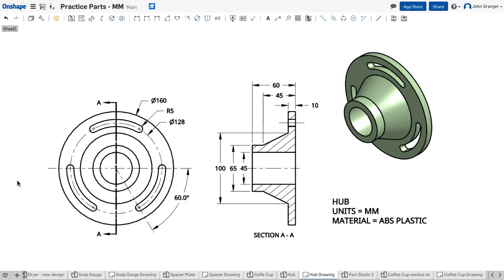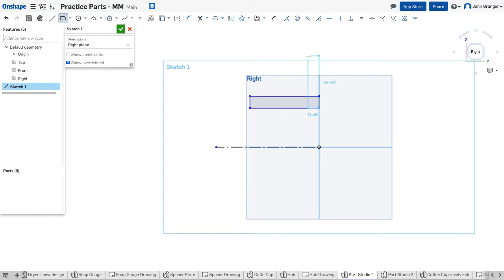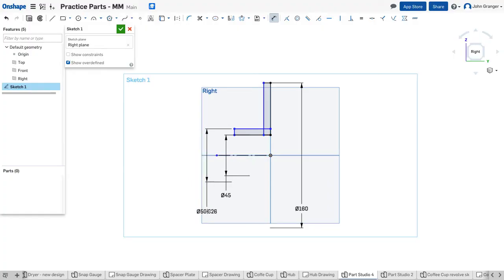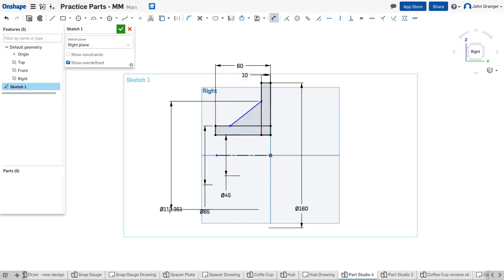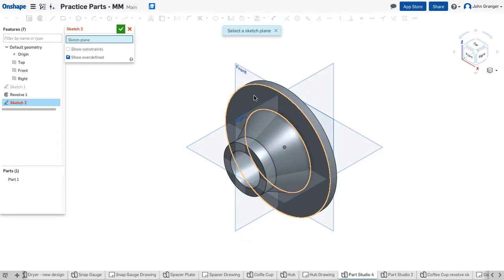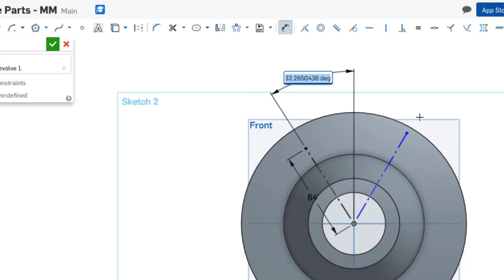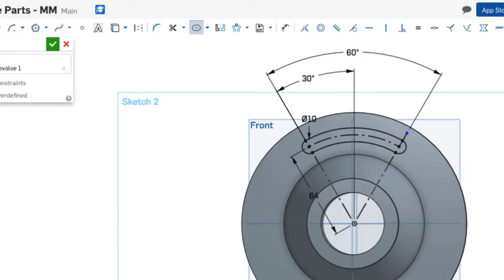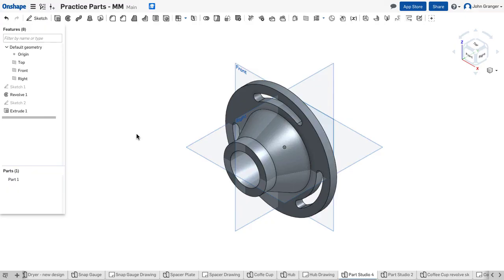Learn Onshape - Project 14 - Hub